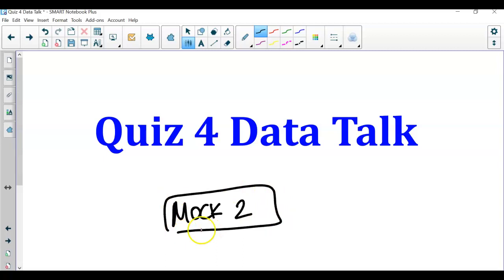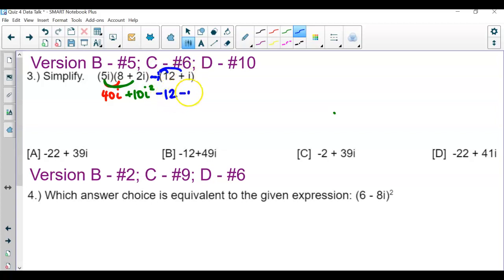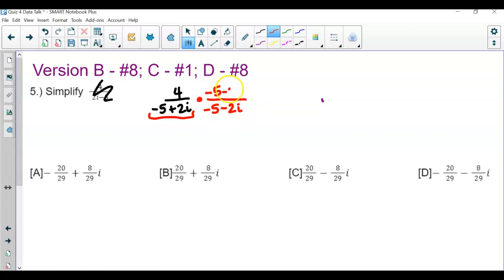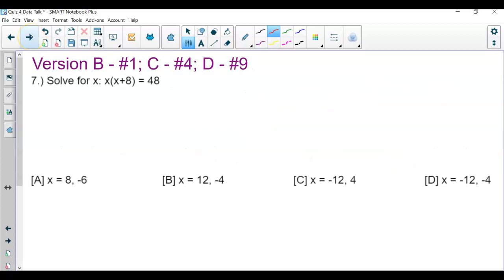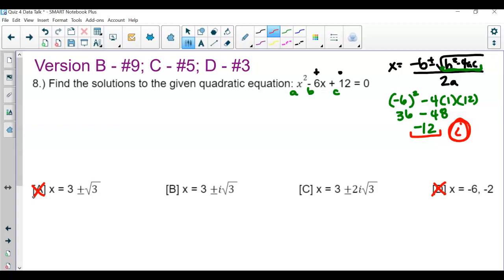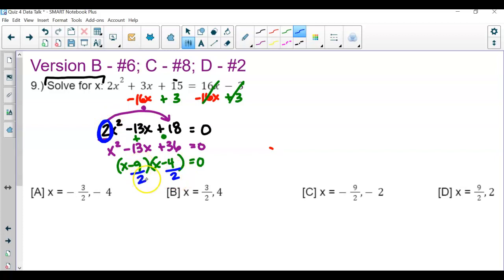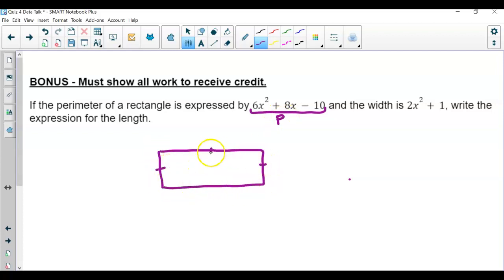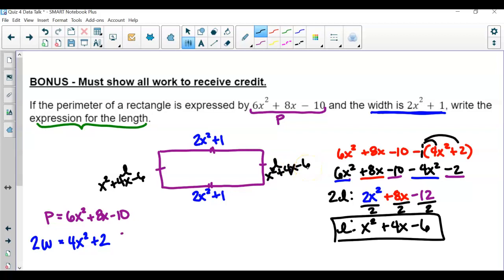Quiz 4 Data Talk